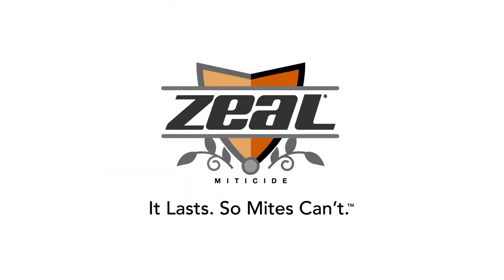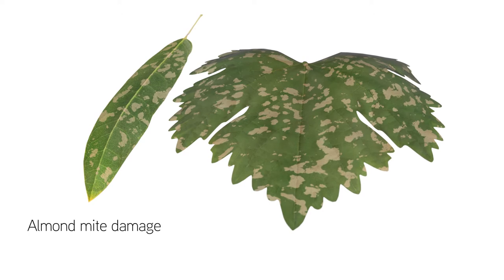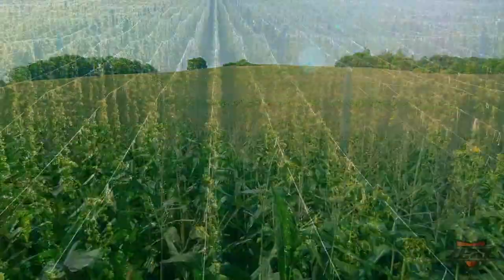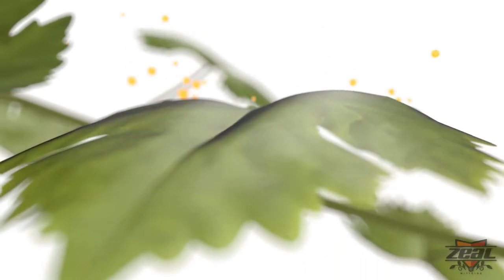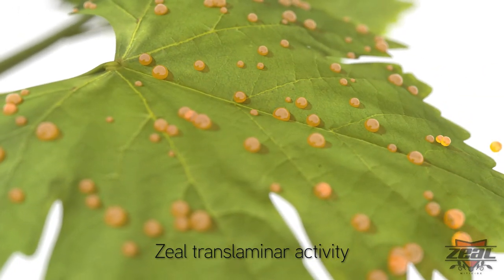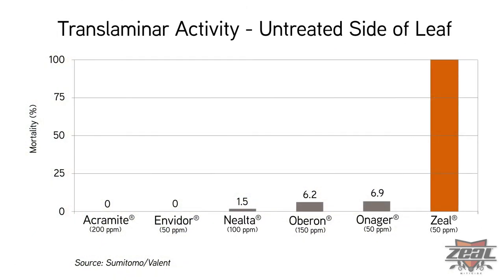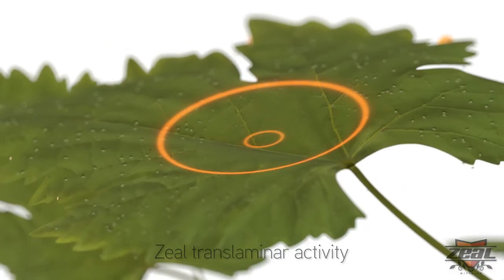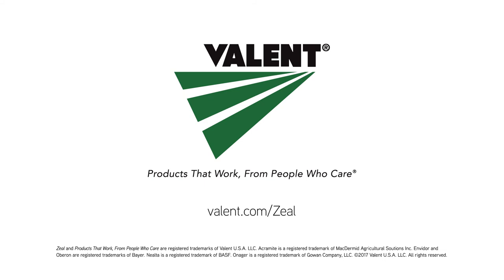Zeal Miticide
Description